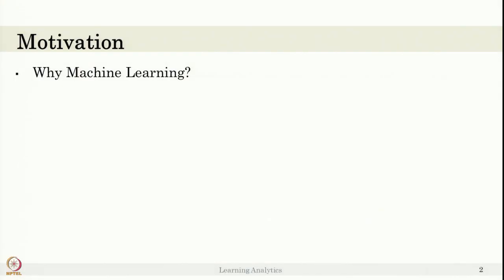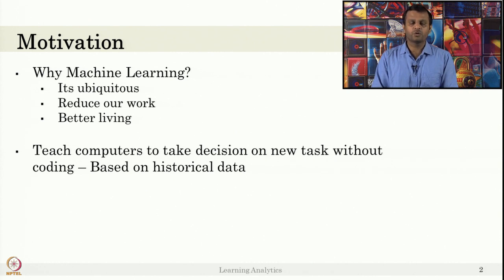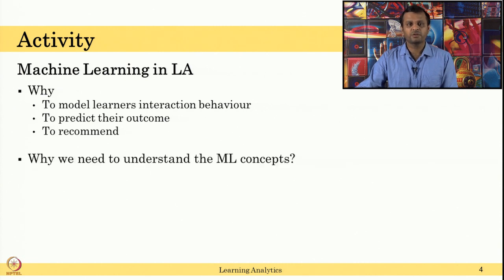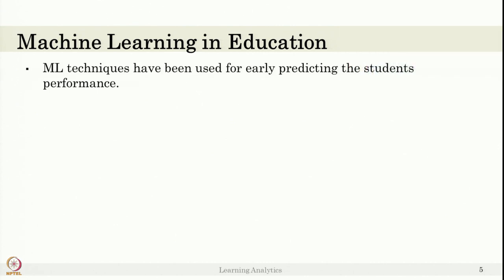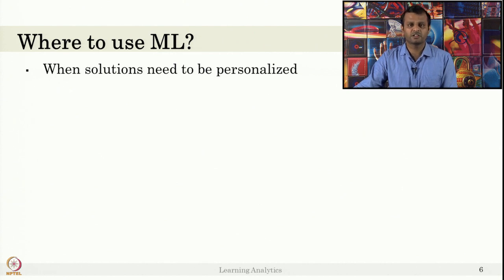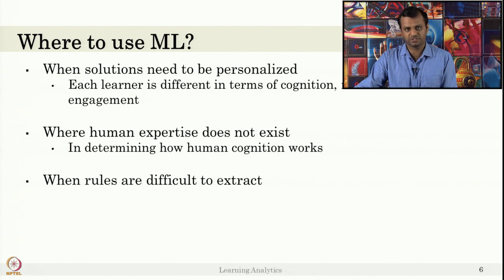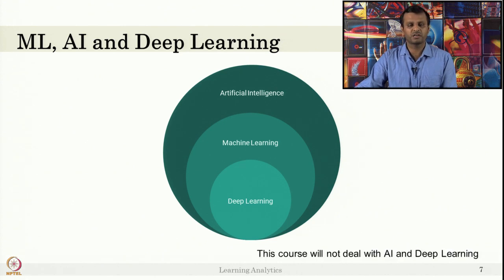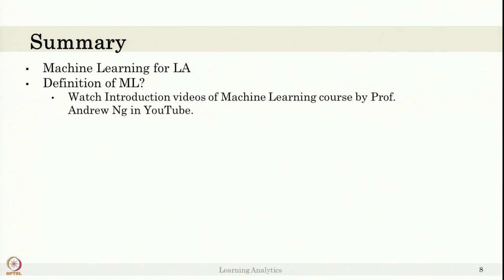Week 3-Lecture 14 : Introduction to Machine Learning